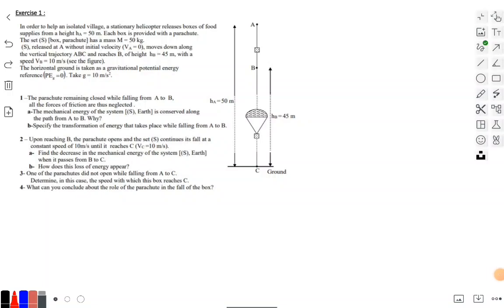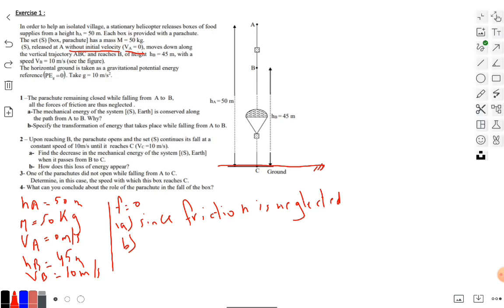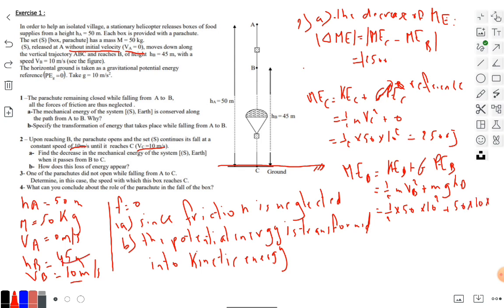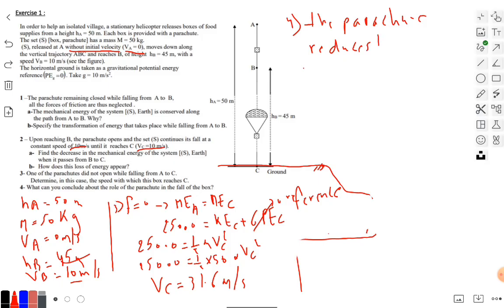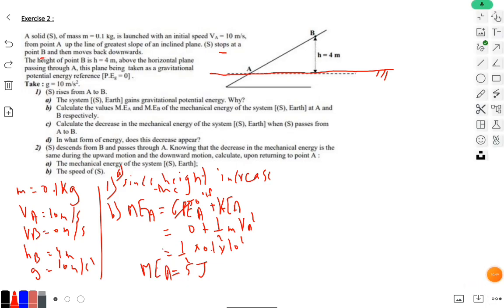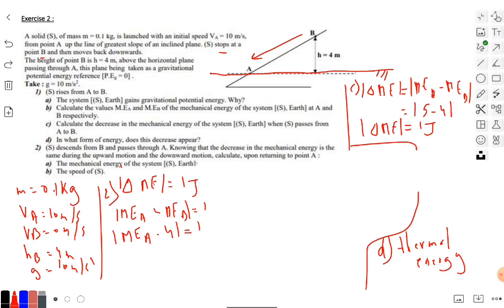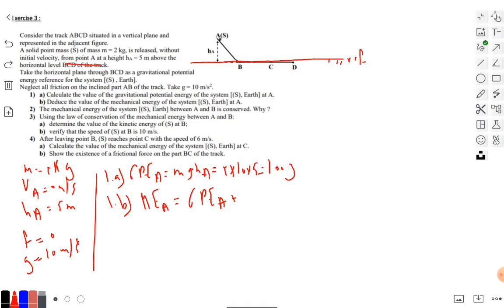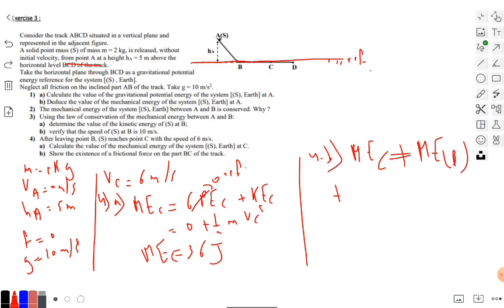chapter 1 mechanical energy SE exercises 1,2 and 3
Chapter 1 SE
Mechanical energy
Terminal